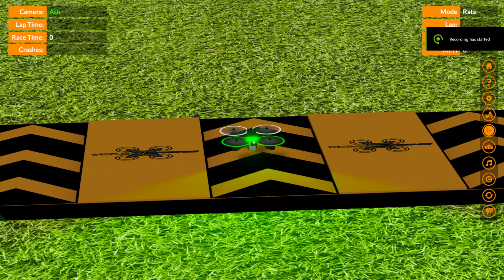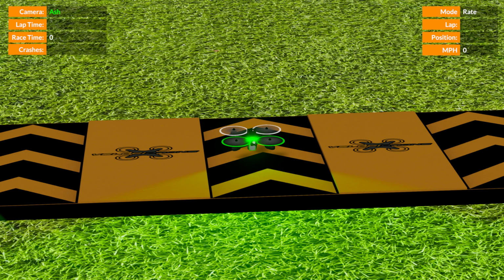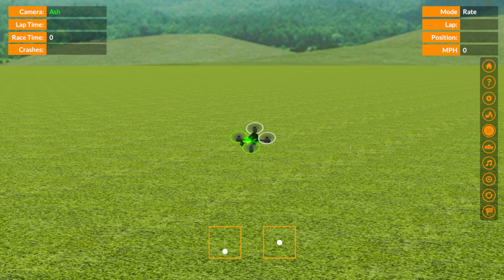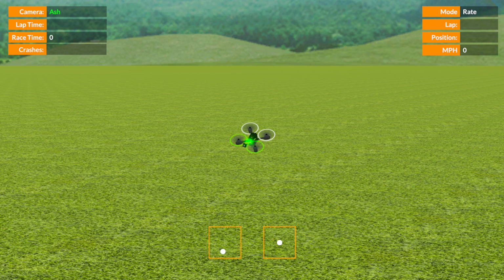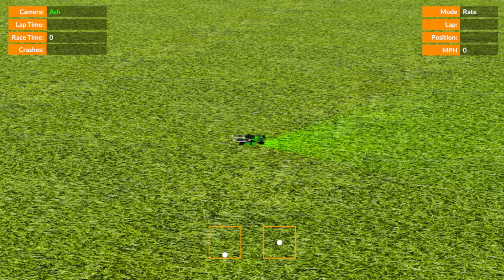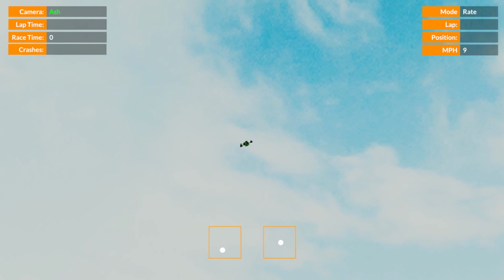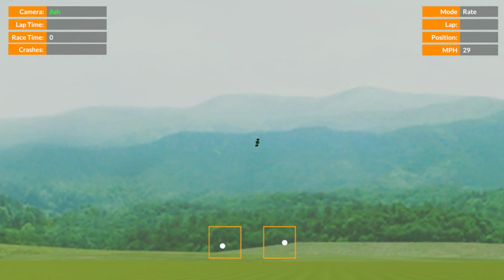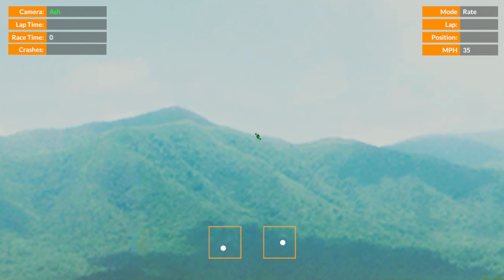Flight Training - Line of sight - Backwards funnel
A bit off the park again as this is not really beginner stuff but this is a very pretty maneuver when done well and a natural progression from backwards flying.